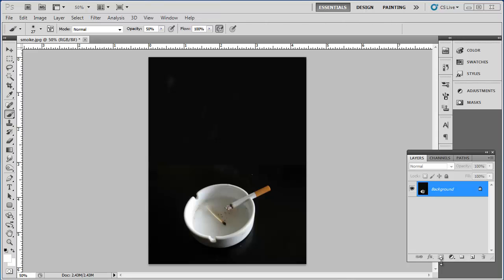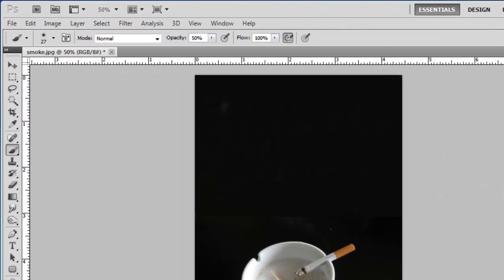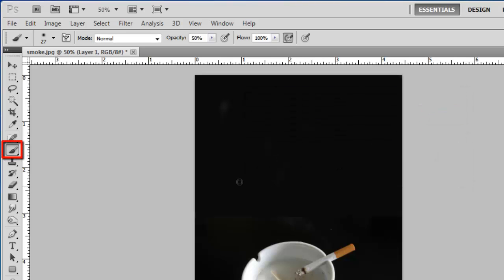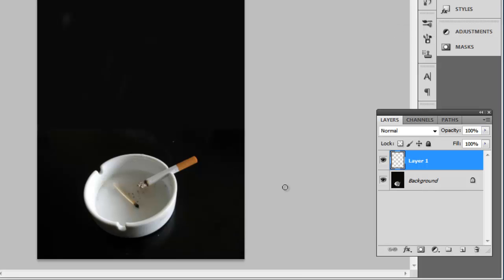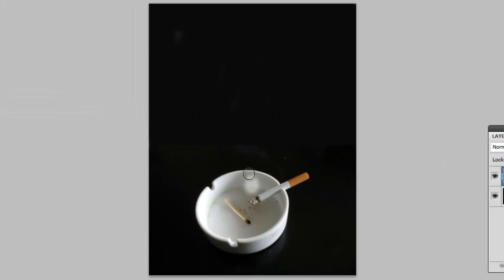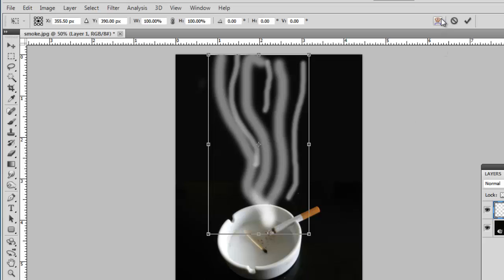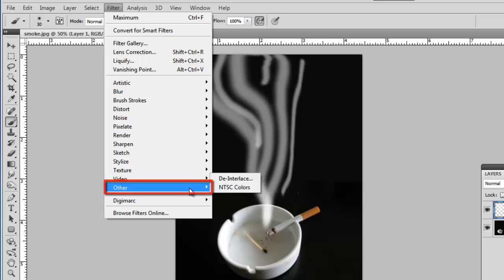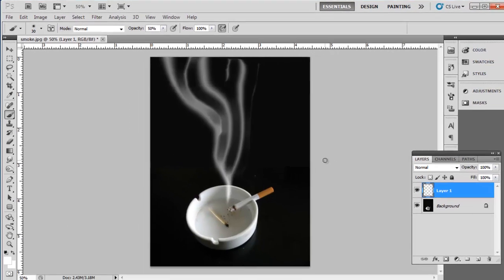How to Create Smoke Effect in Photoshop CS5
This tutorial will show you how to create effective fake smoke in Photoshop.

This tutorial is going to how you how to create smoke in photoshop which can be a fun effect to add to a photograph.

Step # 1 -- Creating a New Layer

Start Photoshop and make sure that you have the image you want to add smoke to open, in this example we have a picture of a cigarette. Create a new layer by clicking "Layer", navigating to "New" then clicking "Layer". In the dialog box that appears click "OK".

Step # 2 -- Adjusting the Brush Settings

Select the brush tool from the tools available on the left. Set the "Opacity" of the brush to around 50% and use the color change option to select white as the foreground color. Click on the "Brush" tab on the right of the window and in the check boxes that appear make sure "Airbrush" and "Smoothing" are selected.

Step # 3 -- Drawing the Smoke In

You are going to have to choose a brush size and what you select will depend on the resolution of your original image. Here around 60 pixels works well -- aim for a similar looking size on your photo. Now draw some wavy lines away from the source of the smoke. This bit requires a bit of creativity. Now set the brush size to around half of the original setting -- here 30 pixels, and draw some additional wavy lines.

Step # 4 -- Adjusting the Shape

Now press "Control" and "T" on the keyboard and the smoke will be selected, click on the "Warp" icon on the toolbar to change the shape by sector. Use these to adjust the smoke until it takes on the shape you want.

Step # 5 -- Maximising the Smoke

It still doesn't look particularly realistic so go to "Filter", navigate to "Other" then click on "Maximum". Use the slider on the bottom to move from the far left, over to the right, essentially you just need to stop when the smoke looks just right. When done, click "OK" and that is how to create smoke in photoshop.